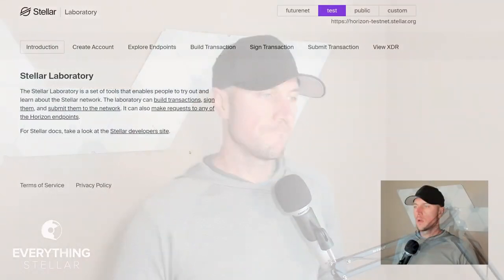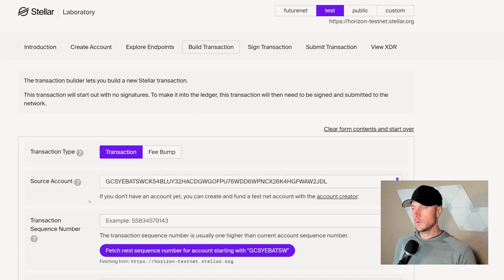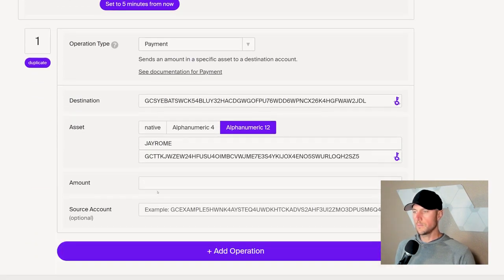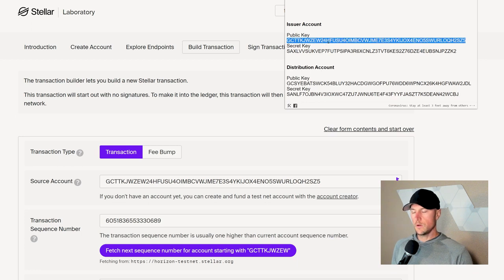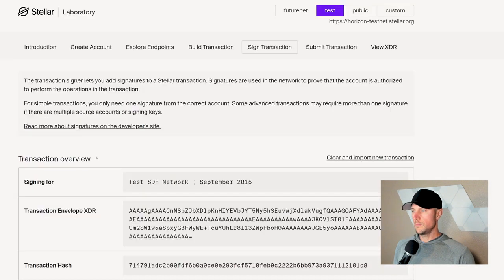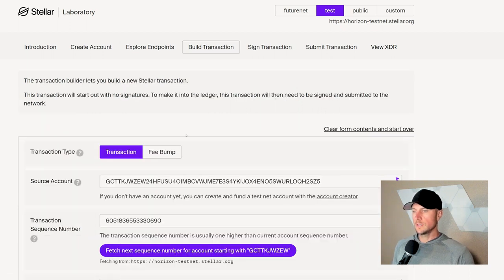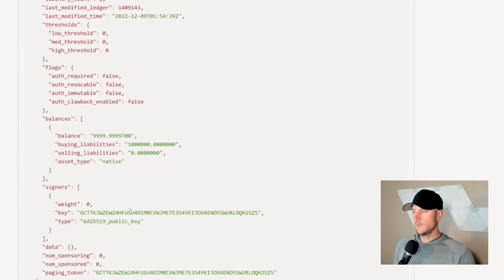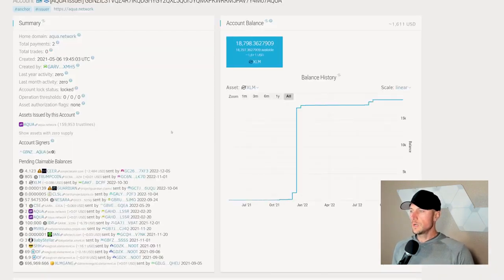Trainer Video - Hybrid - Sample 15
S4 E5 - Learn Stellar - How Assets are Tokenised on Stellar - Duration 12 Minutes.